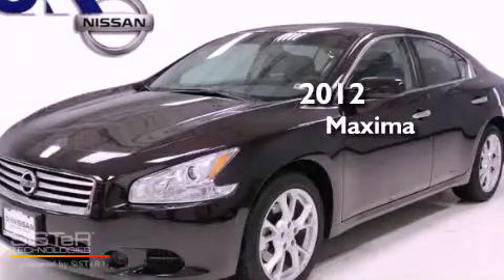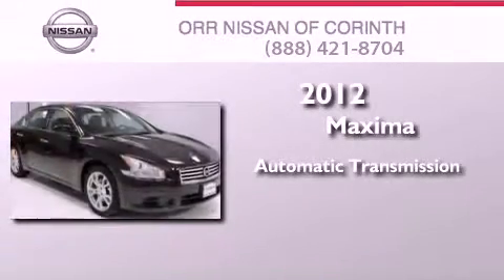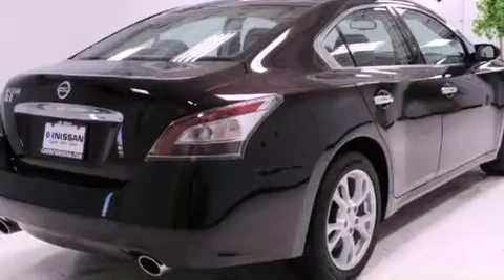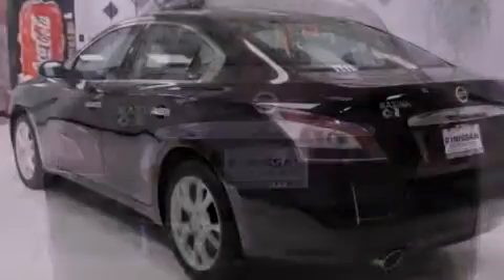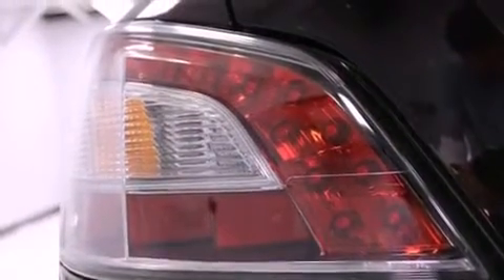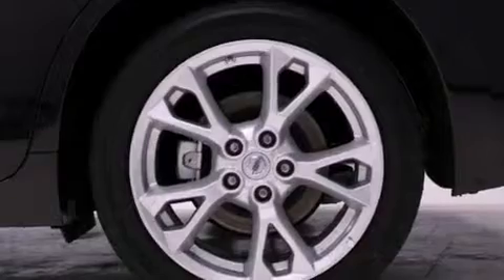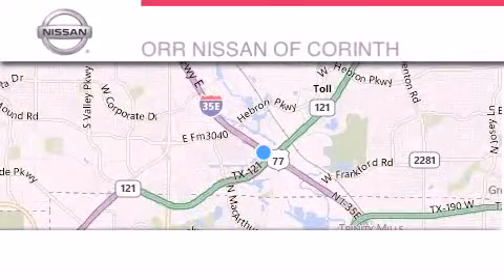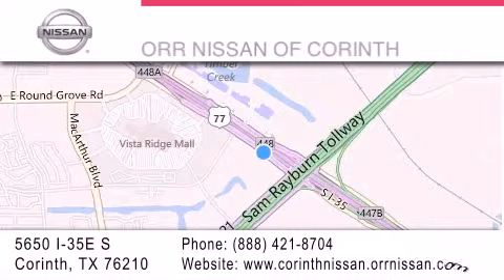2012 Nissan Maxima Lewisville TX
Year : 2012
 Make : Nissan
 Model : Maxima
 Engine : 3.5L DOHC 24-valve SMPI V6 engine
 Trans . : Automatic
 Exterior : Burgundy
 Miles : 10
 Interior : Black
 Stock : 812305